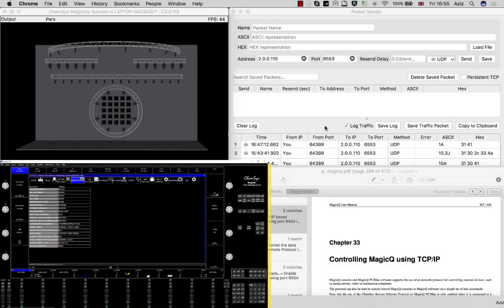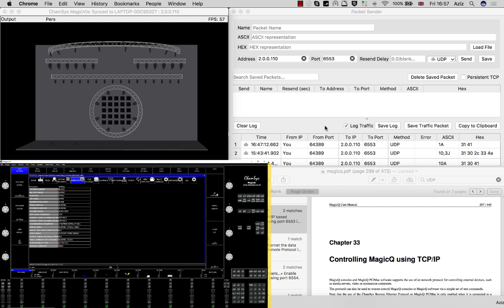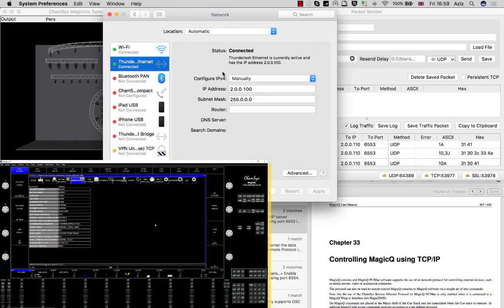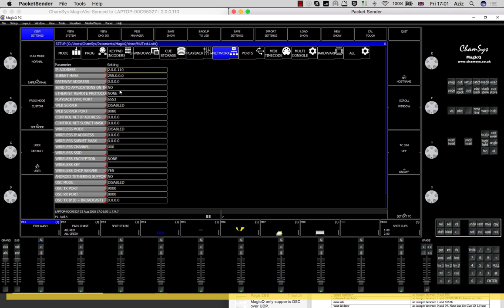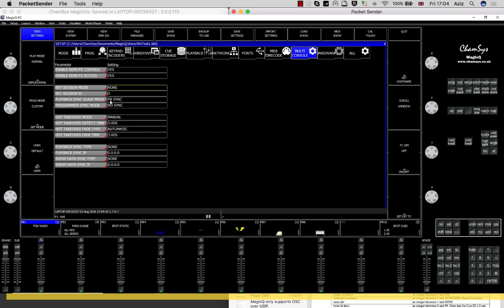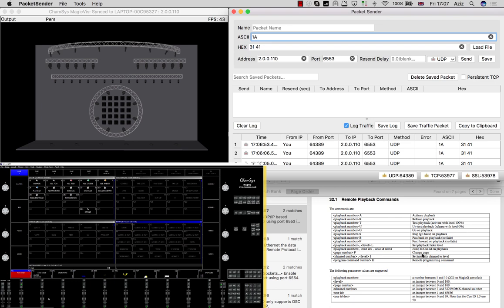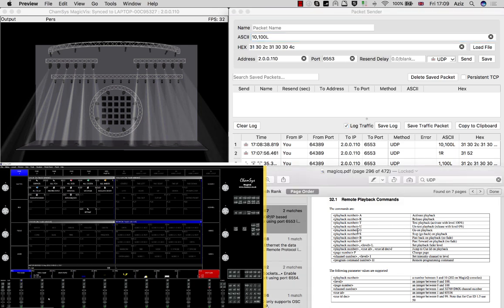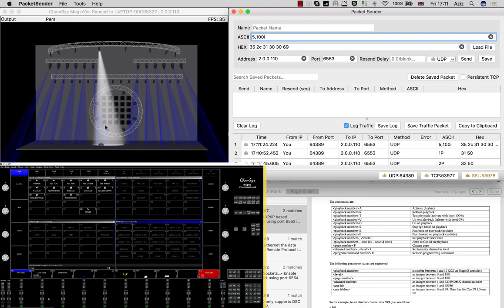TCP/IP and UDP Triggering in MagicQ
In this tutorial i'll demonstrate how to trigger Playbacks in MagicQ using external UDP commands.
Useful for installations when 3rd party system that has to trigger the lighting doesn't support DMX, ArtNet or Midi protocols.

Free software that i used to send data packages:
If you like it, please support the author with some donations.

MagicQ version 1798A. But this has been supported since 1.6.x.x

And don't forget to read the MANUAL :)